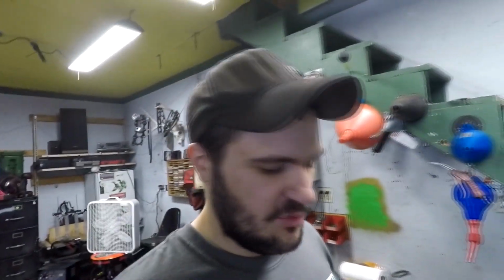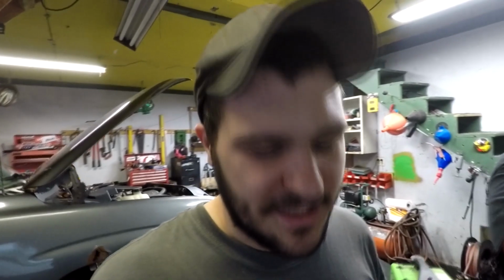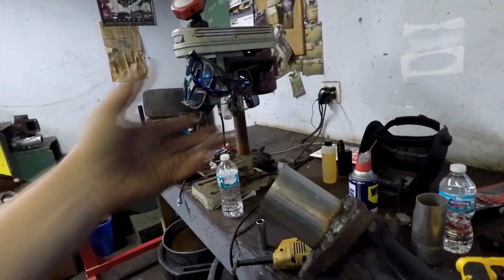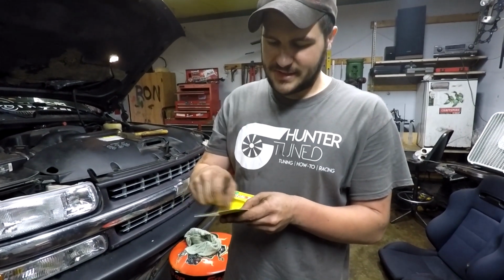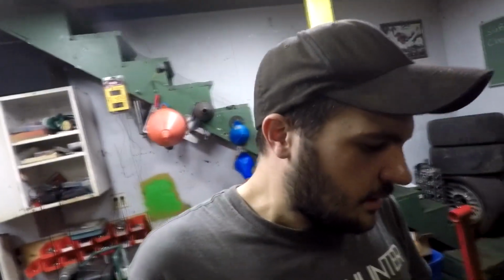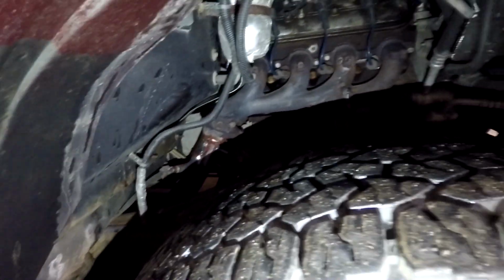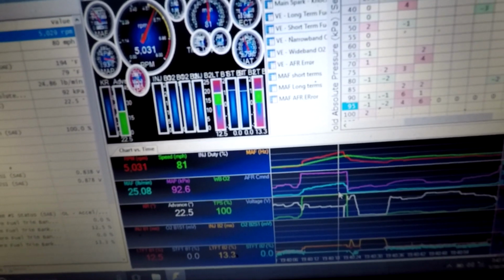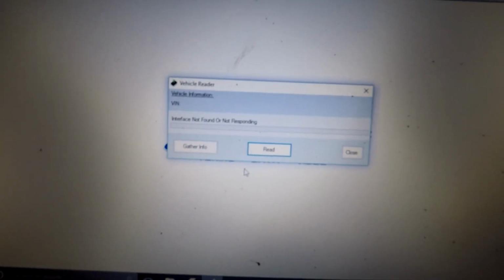Silverado EGR Delete. Fixing Exhaust Leak And Data logging Some Wide Open Throttle!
Facebook.com/HunterTuned